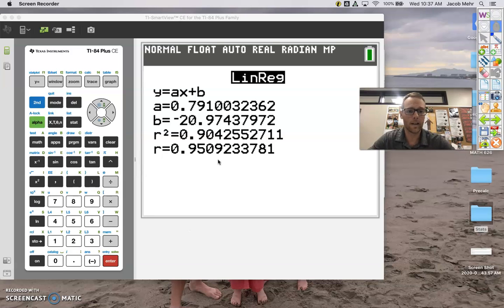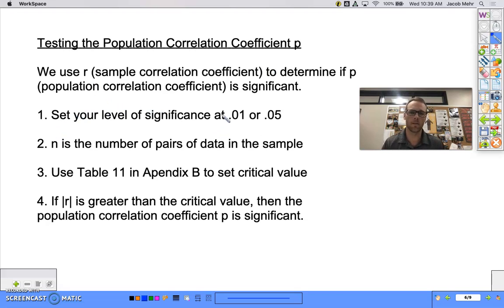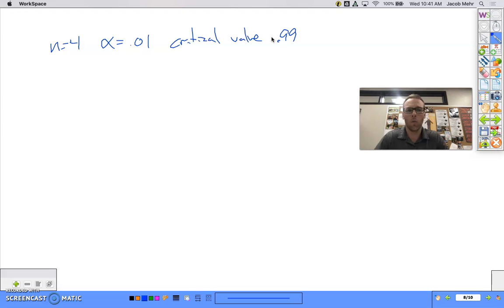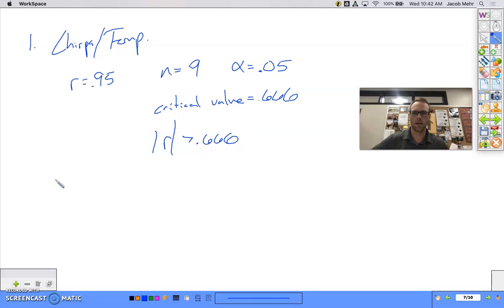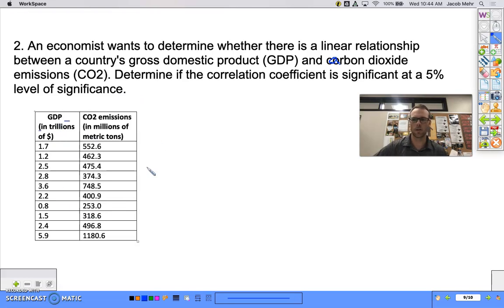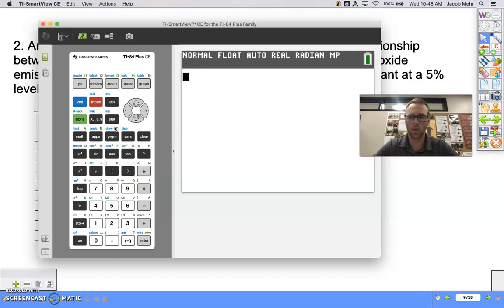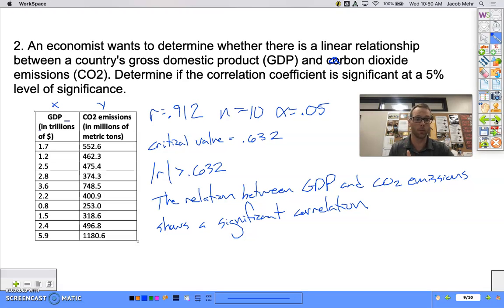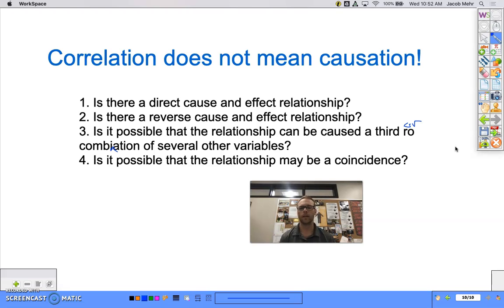9.1 Video B